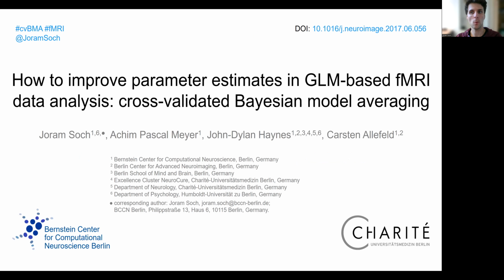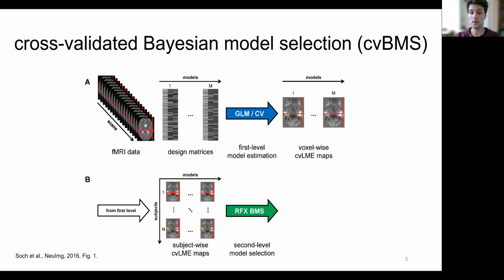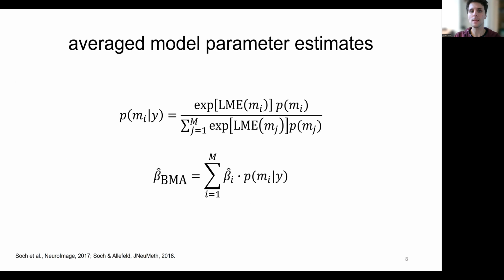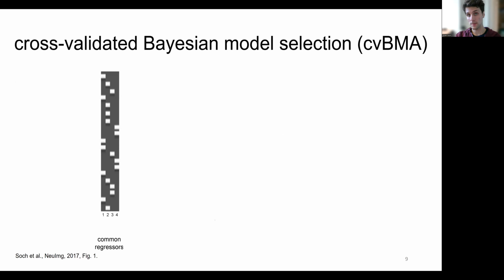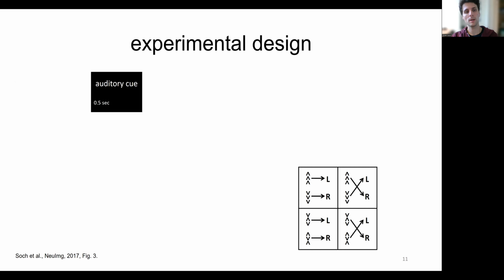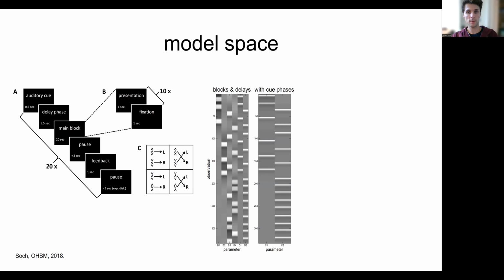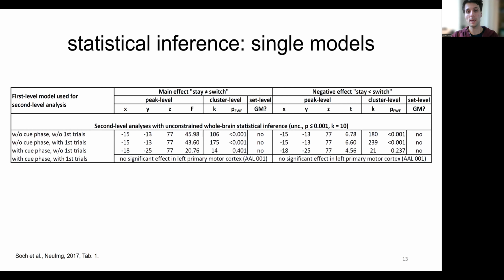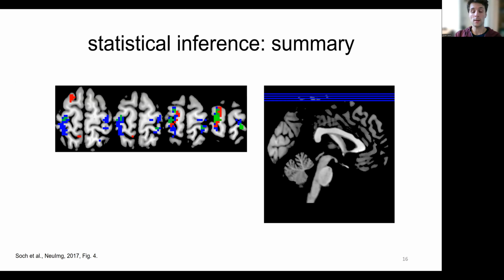Soch et al. (2017): "How to improve parameter estimates in GLM-based fMRI analysis: cvBMA"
Soch J, Meyer AP, Haynes JD, Allefeld C (2017). How to improve parameter estimates in GLM-based fMRI data analysis: cross-validated Bayesian model averaging. Neuro-Image, vol. 158, pp. 186–195.